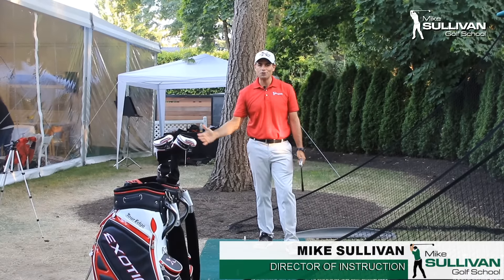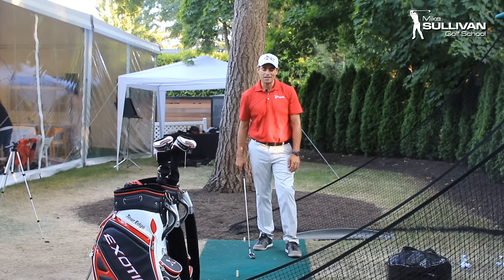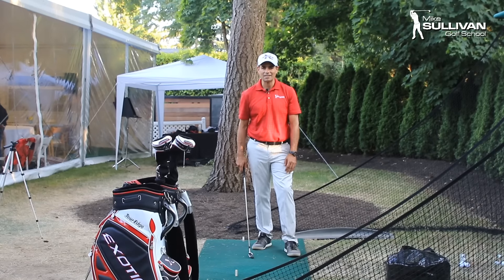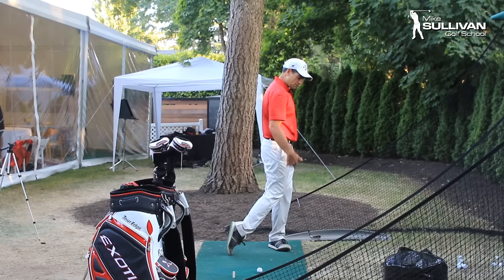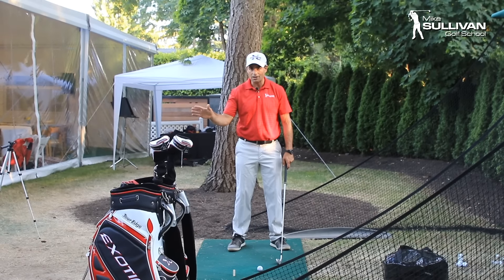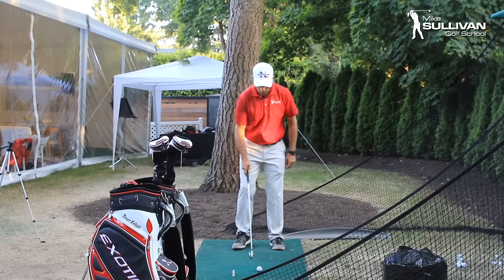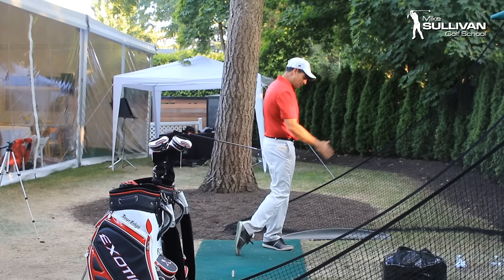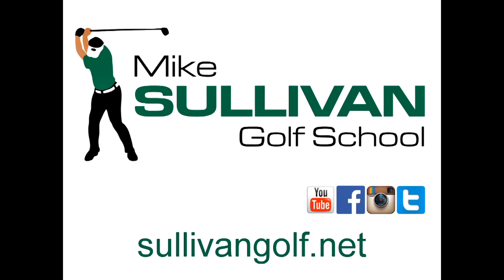Golf Tips "Hip Turn"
Golf tips with Mike Sullivan

Instagram.com/TourEdgeGolf